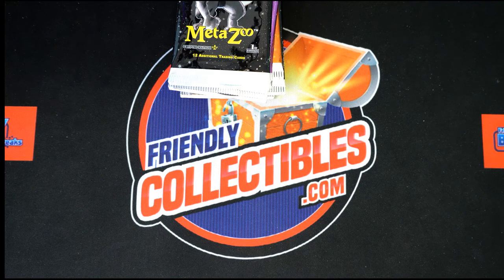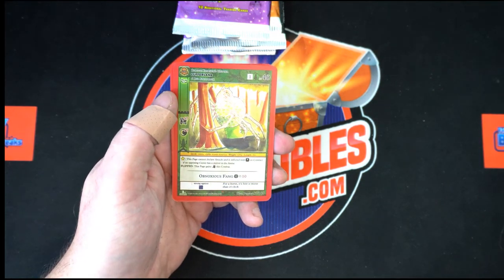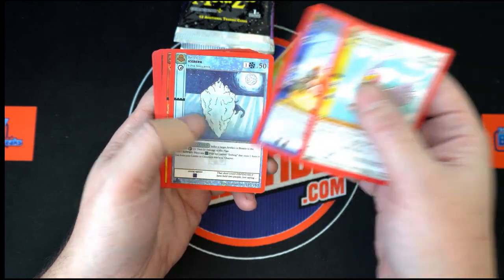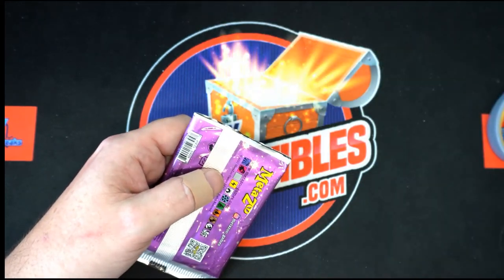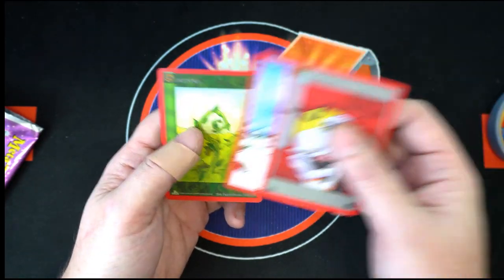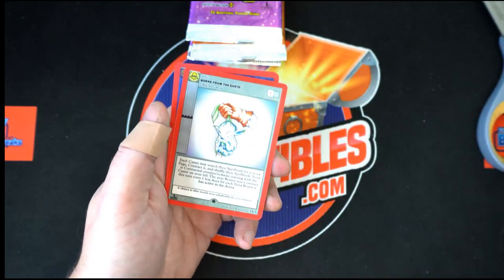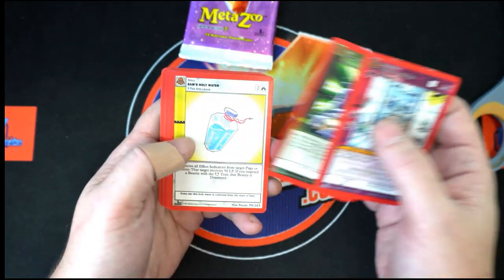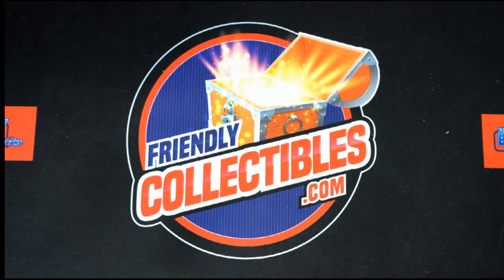INSTANT PACK RIP for Rick F Metazoo Nightfall 1st Edition NIGHTFALL884